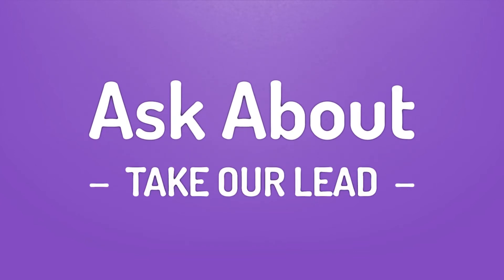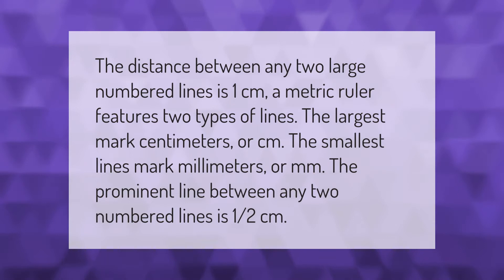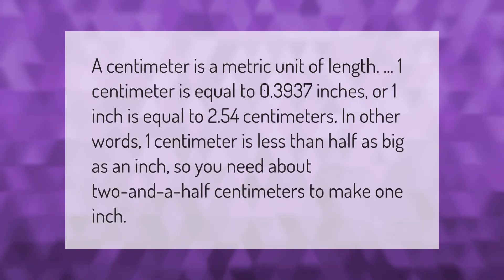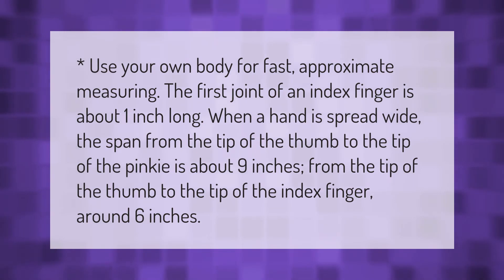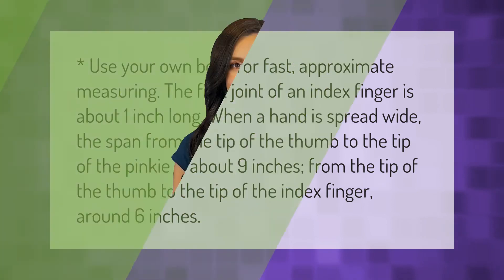What is 1 cm on a tape measure?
00:00 - What is 1 cm on a tape measure?
00:38 - What does 1cm look like?
01:10 - How long is an inch on your finger?

Laura S. Harris (2021, January 18.) What is 1 cm on a tape measure?
    AskAbout.video/articles/What-is-1-cm-on-a-tape-measure-211588